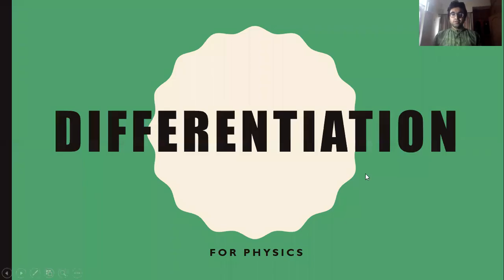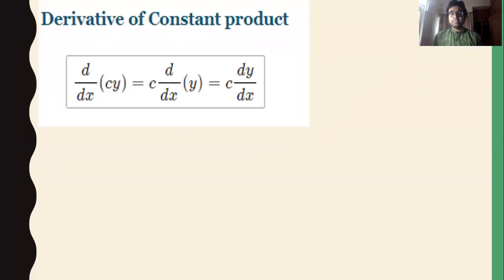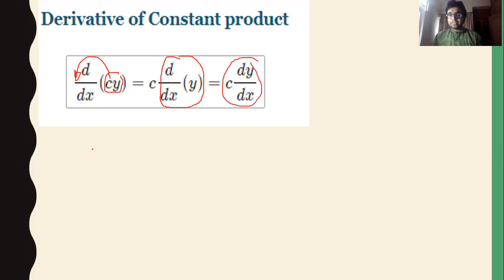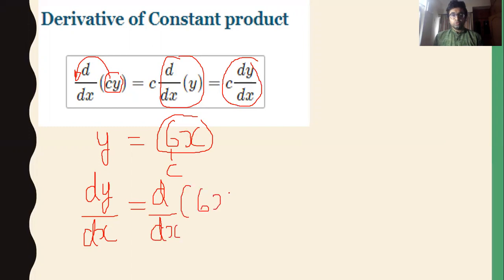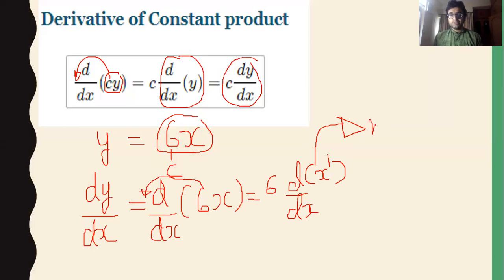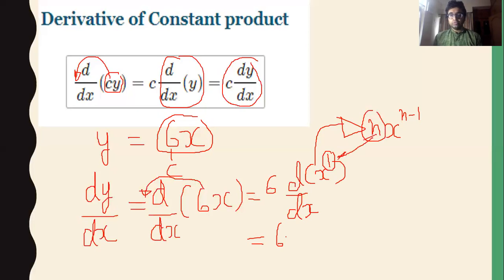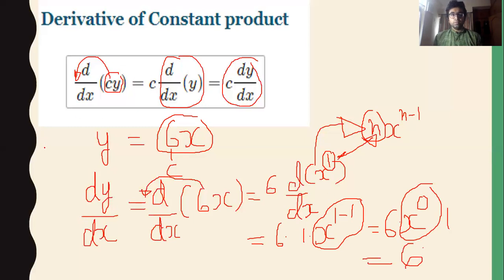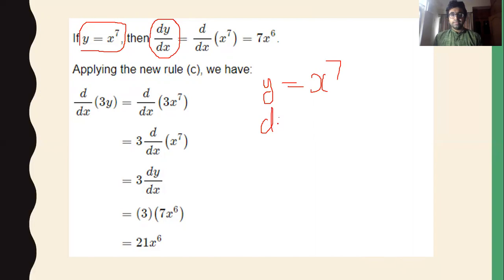Differentiation 5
This video contains the rule of derivative of a constant product.